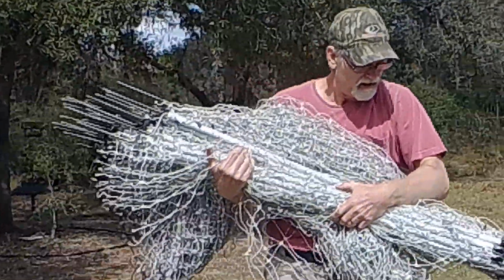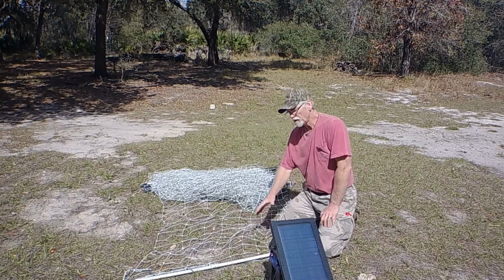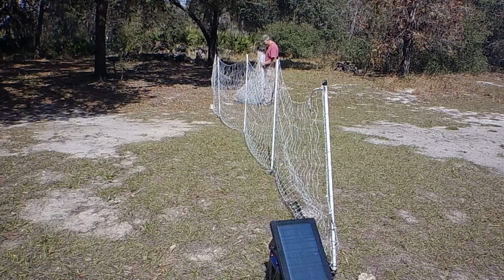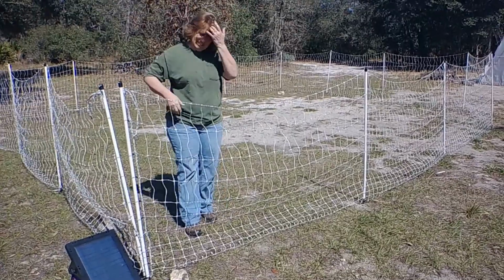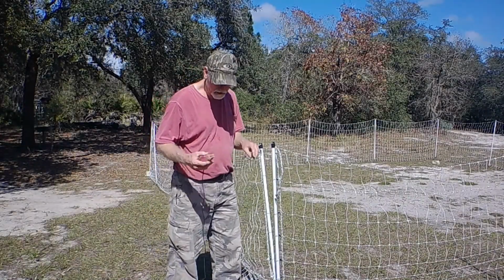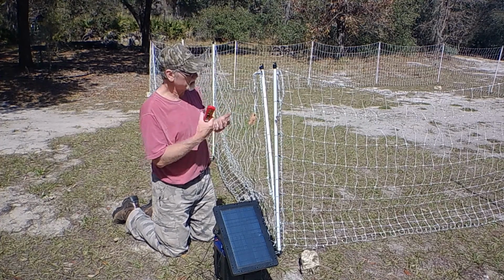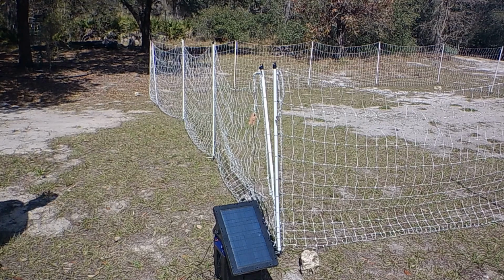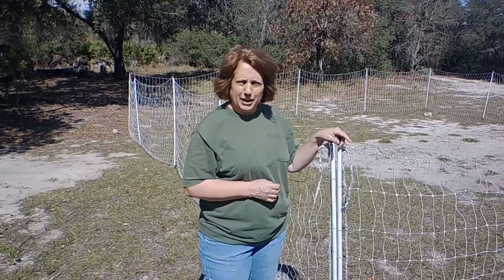Installing our Electric Fence or Netting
Installing our electric fence/netting (or how I caught my wife - watch for that near the end)

Premier1supplies.com